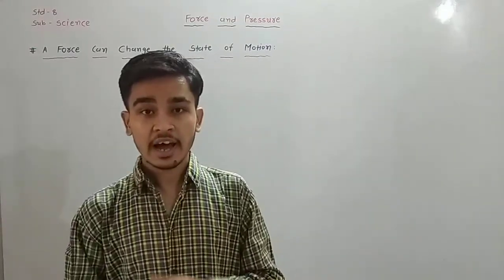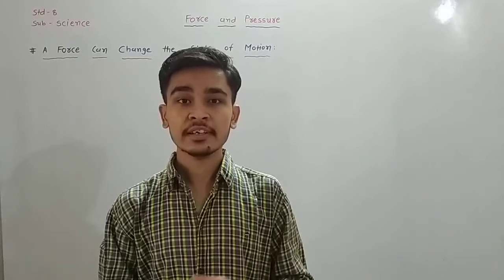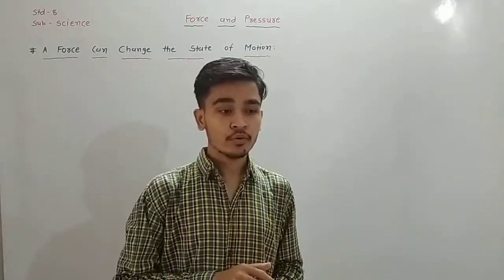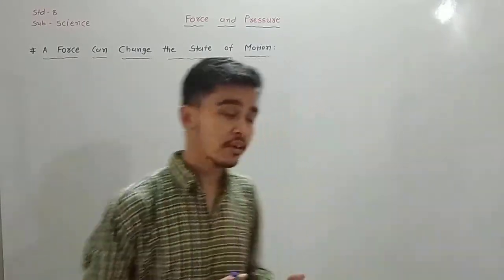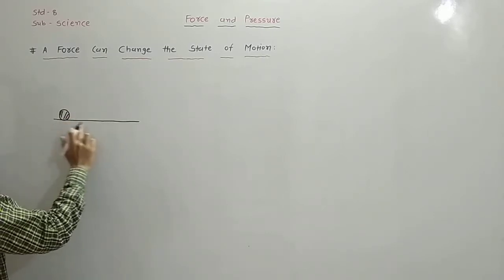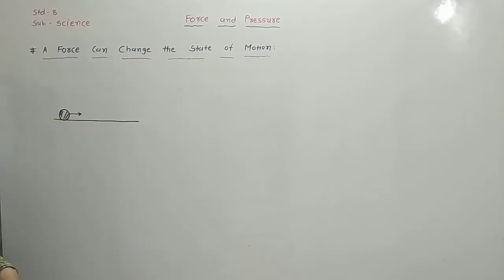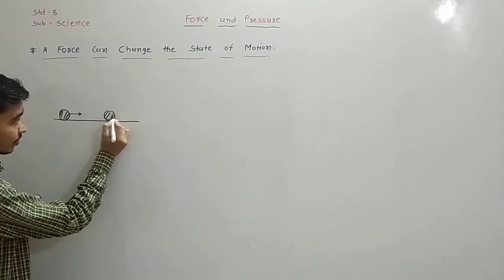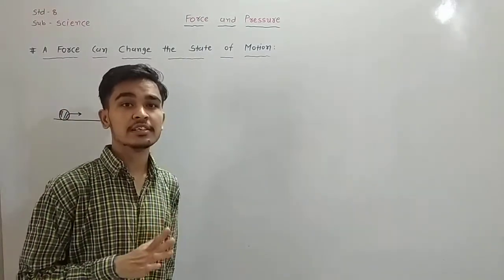8th EMS RD Sir Science Lecture-5